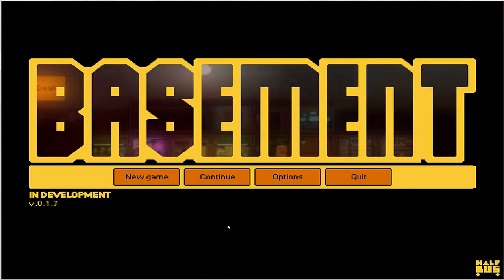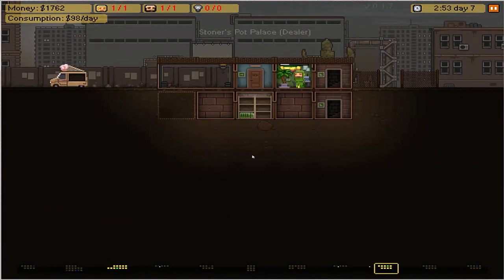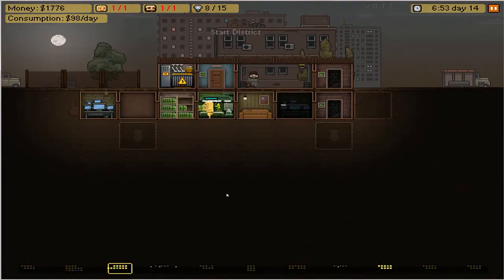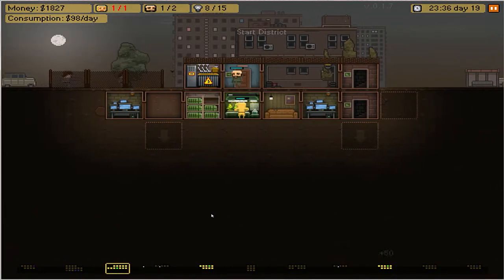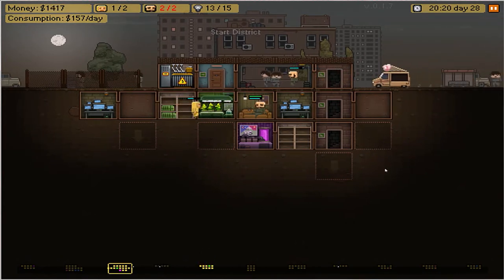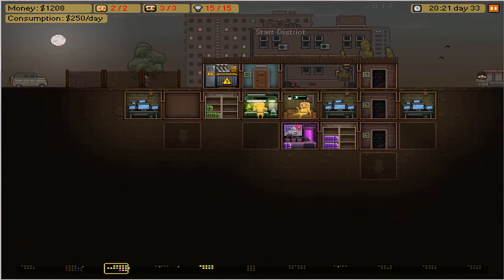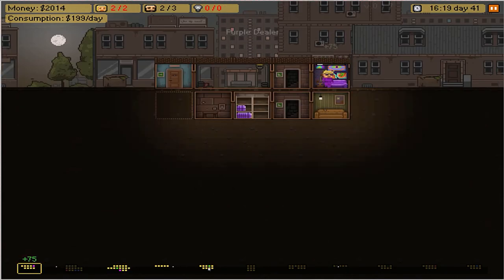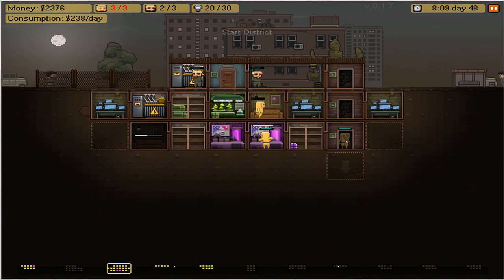JayPlays- Basement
This is a play through of Basement, a drug tycoon game!
Other Channel:
Reviewable